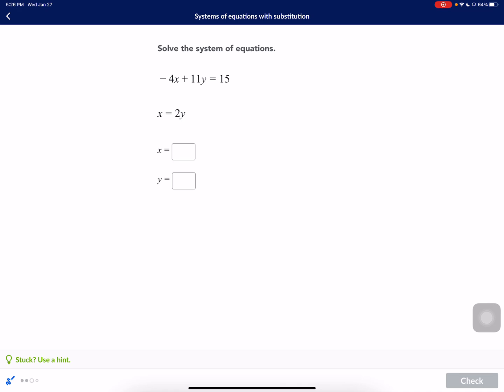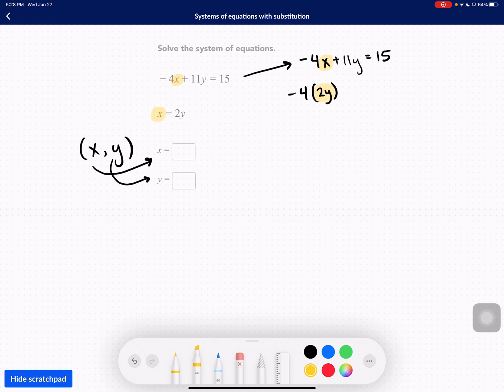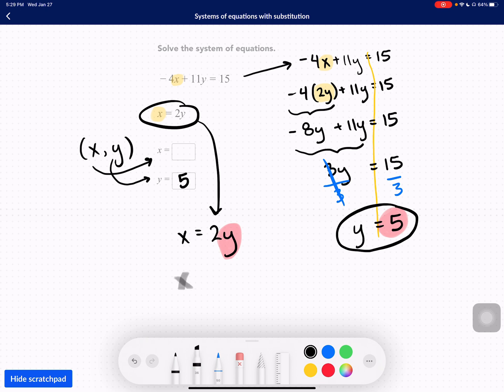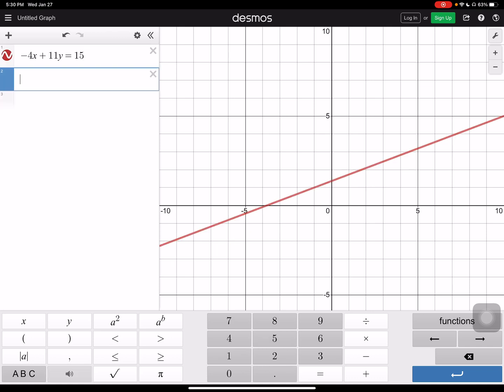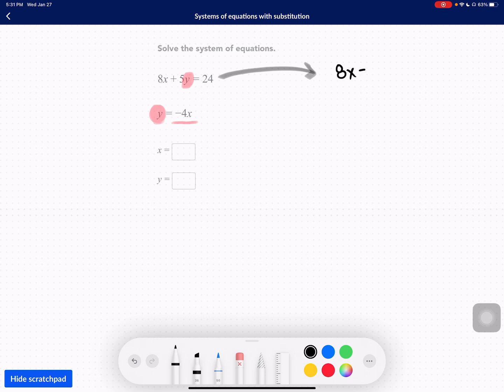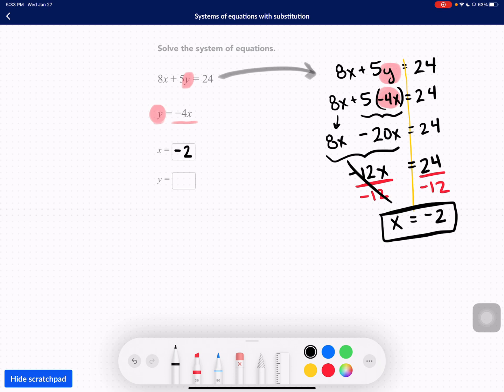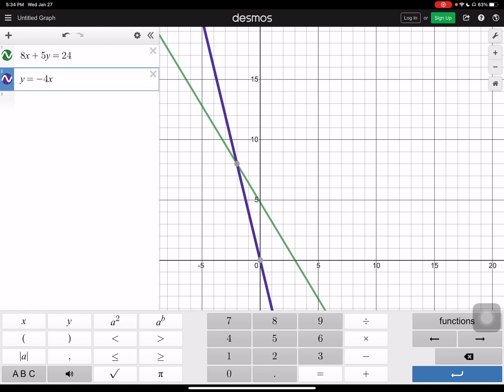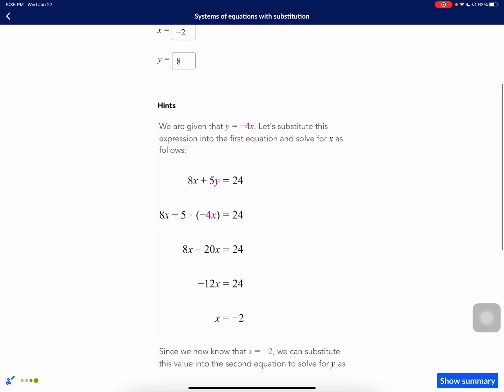Systems of Equations with Substitution - Khan Academy Homework Help